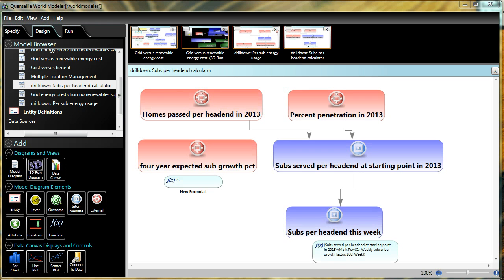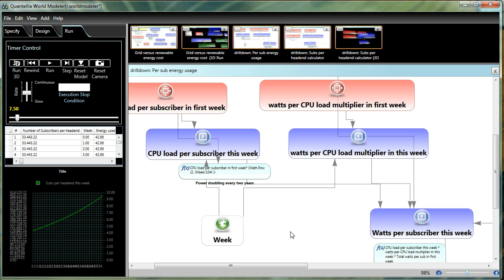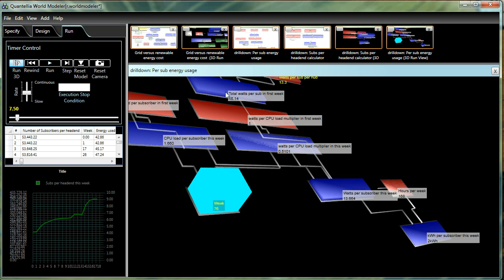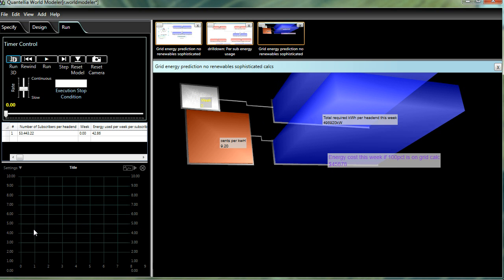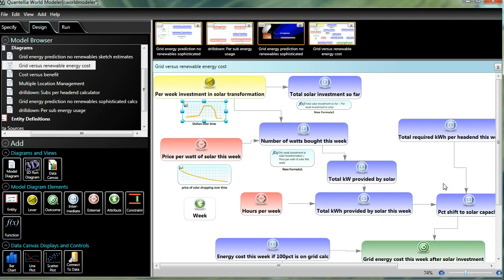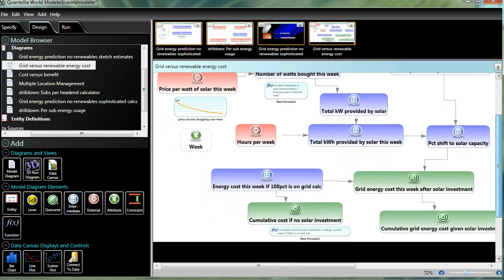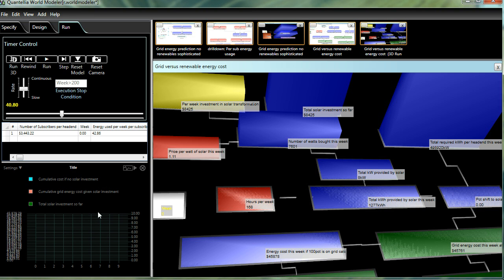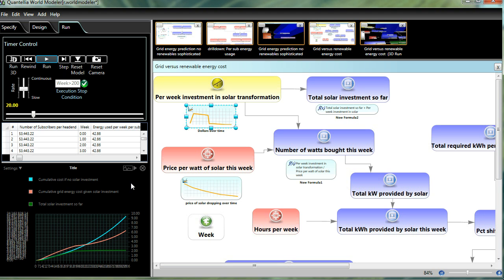Decision making for cable renewables energy generation